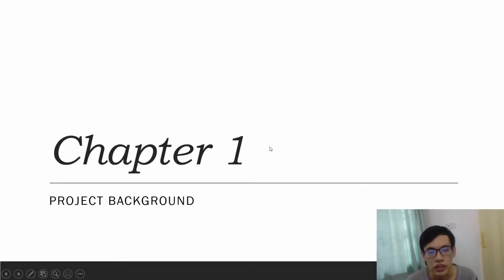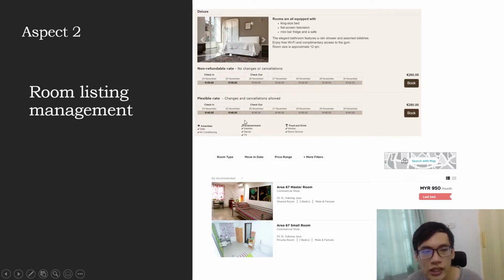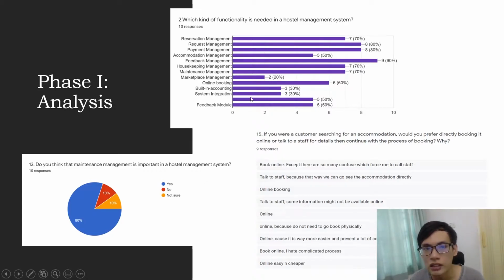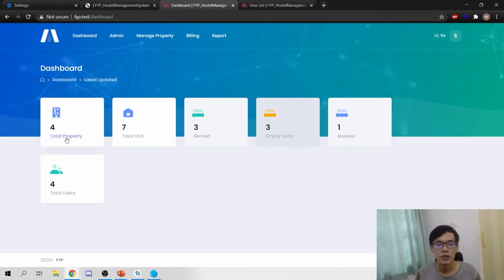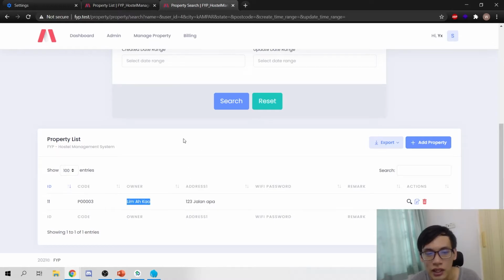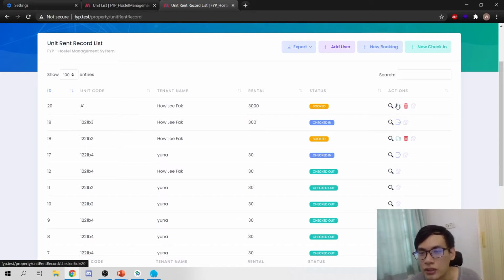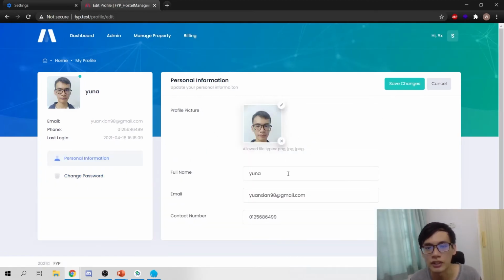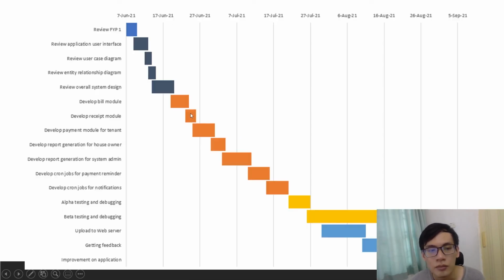FYP1 Presentation [EDUCATION]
Hostel Management System to Improve Sales and Resolve Stakeholder Problems
Wang Yuan Xian 18ACB02255